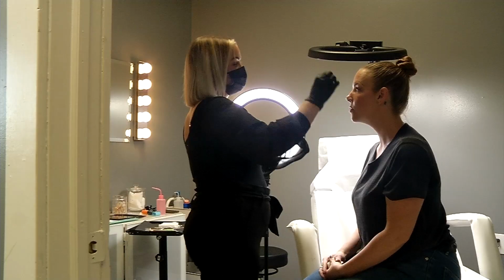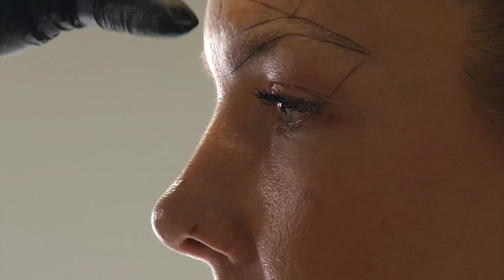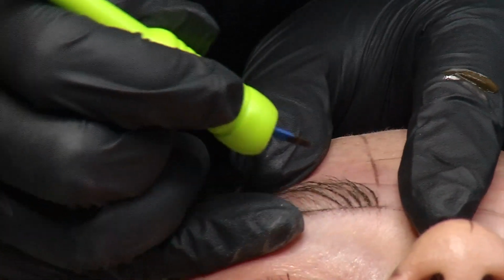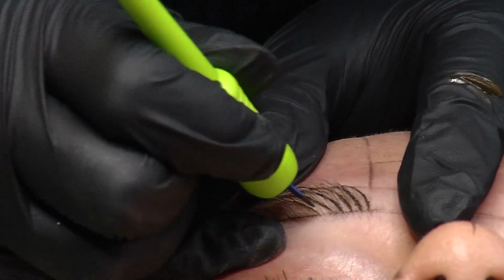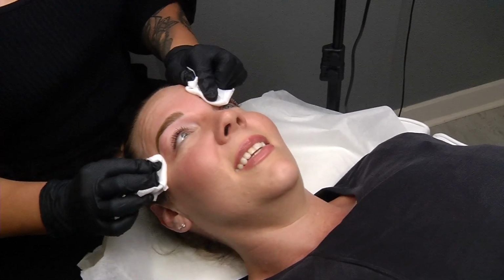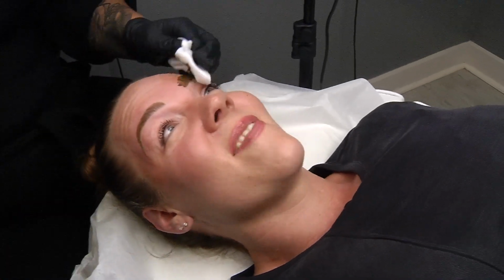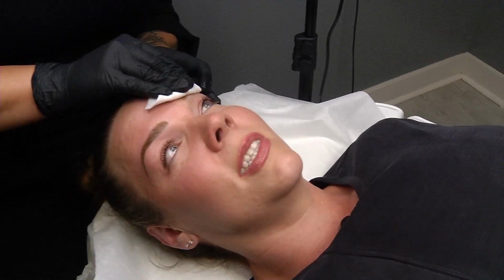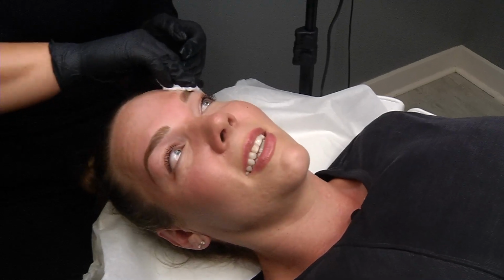Brooklyn Park Makeup Clinic Showcases Latest Beauty Trend: Microblading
Want to know how some people get those seemingly perfect eyebrows? It could be the result of an emerging industry trend called microblading, which involves a tattooing procedure that sketches in the illusion of beautiful brows. CCX News visited Infinite Beauty permanent makeup clinic in Brooklyn Park to see how it works. A microblading session can cost up to $800.

CCX Media is on Comcast Xfinity in the Northwest Suburbs of Minneapolis and includes the cities Brooklyn Center, Brooklyn Park, Crystal, Golden Valley, Maple Grove, New Hope, Osseo, Plymouth and Robbinsdale.